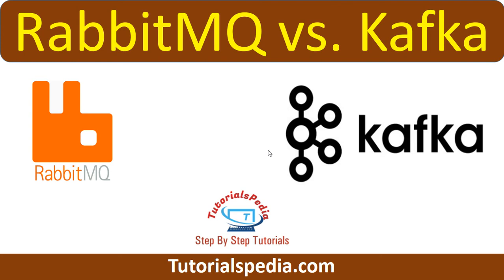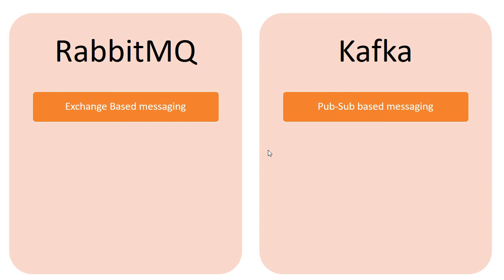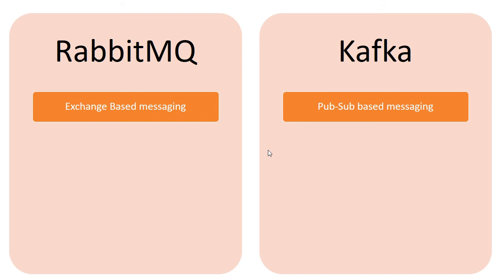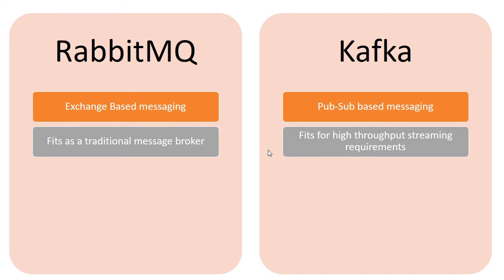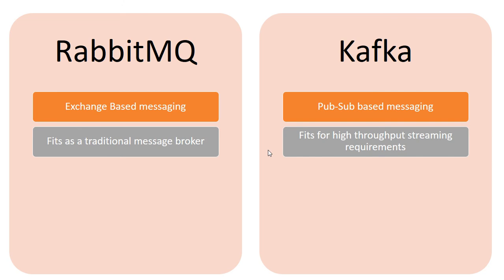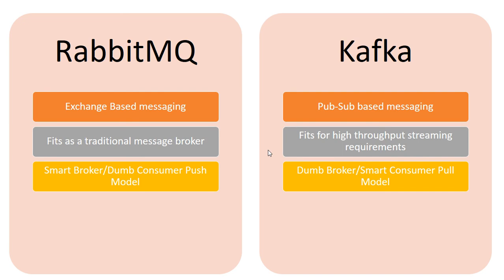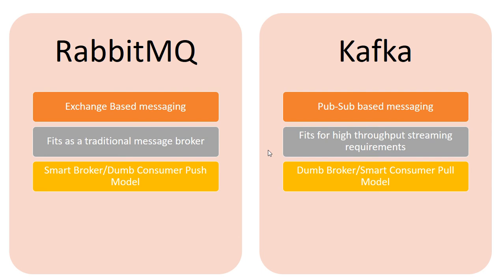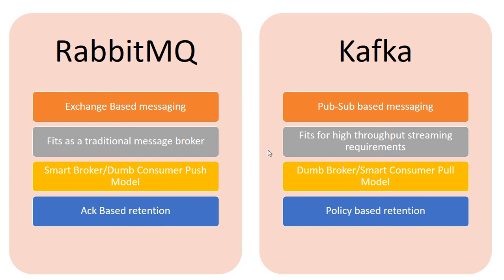Kafka Vs RabbitMQ | RabbitMQ and Kafka Comparison | Apache Kafka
In this comparison video, you will learn about Apache Kafka and RabbitMQ and some of the major differences between the two products.
Kafka Vs RabbitMQ is always a highly asked question when choosing a technology for messaging in any organization as the two products are quite popular as message broker and event streaming platforms.

RabbitMQ and Kafka Comparison can't be done just based on a few points though as both products have their own rich sets of features and the two technologies have their own fundamentals and both fits for various use-cases.

Before you watch this RabbitMQ Vs Kafka comparison video, I strongly recommend to go through below two videos to get a high level understanding of Kafka and RabbitMQ to set a ground.